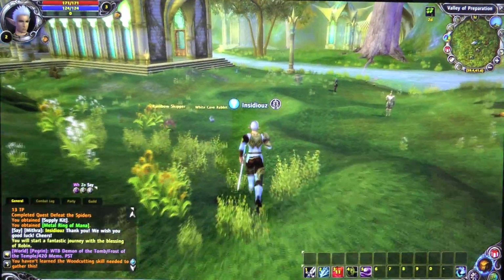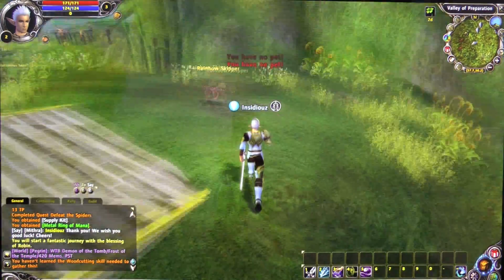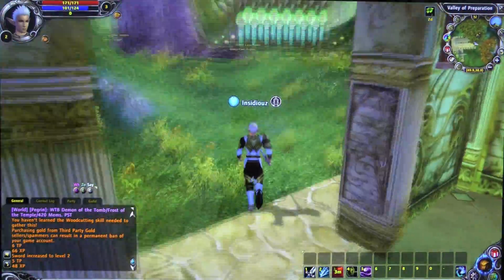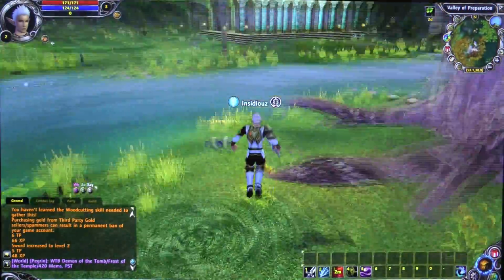Runes of Magic Gameplay - iMac 27"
iMac 27" Specs:

ATI Radeon HD 5750 w/1GB GDDR5 VRAM
2.93ghz Intel Quad-Core i7 Processor
8GB GDDR3 1333MHZ RAM
1TB 7,200 RPM HDD
2560x1440 Display